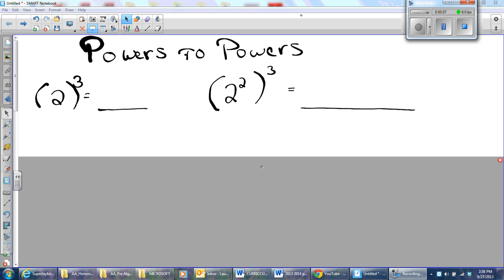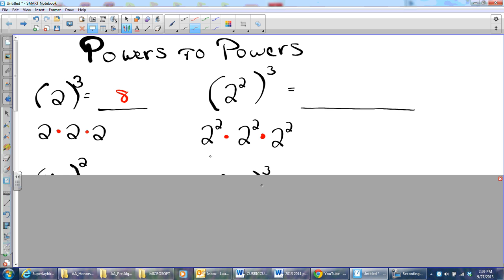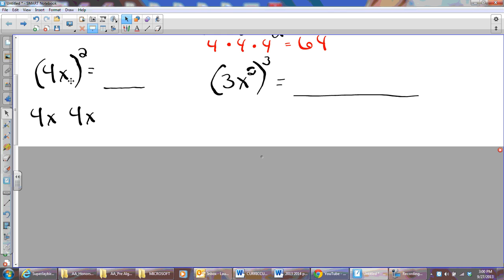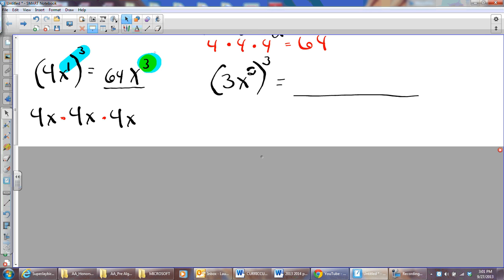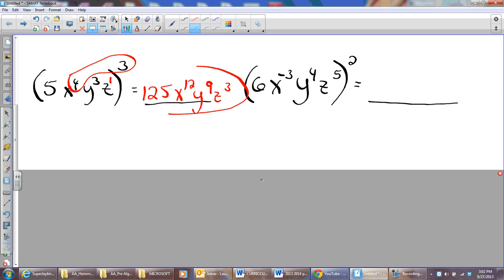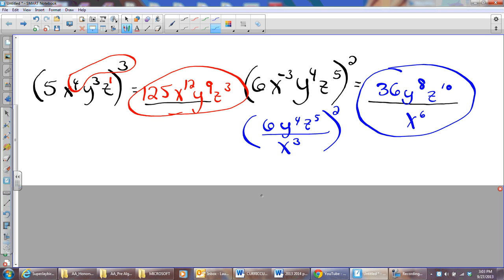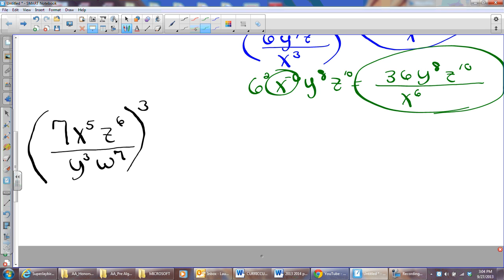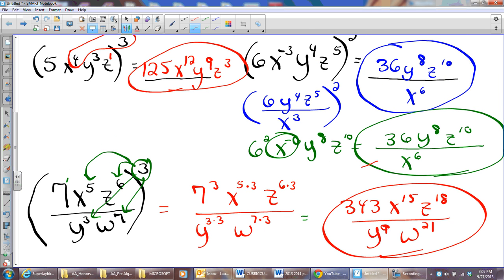September 30 Powers to Powers